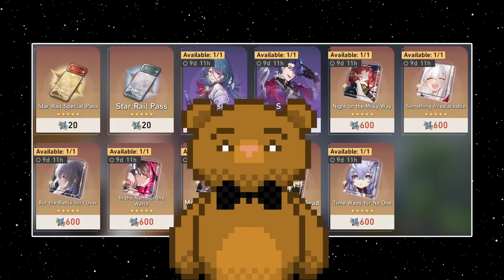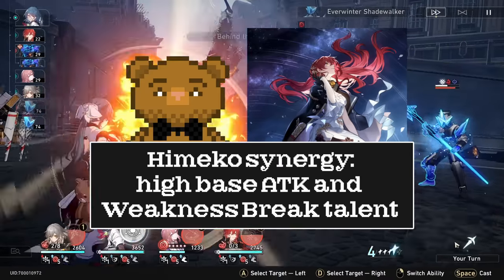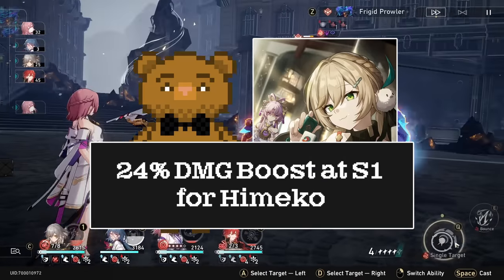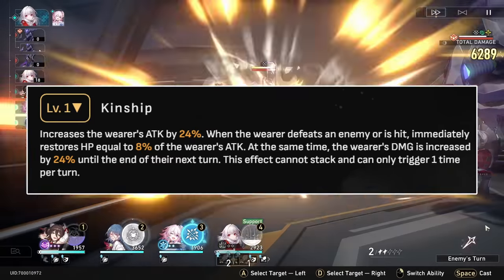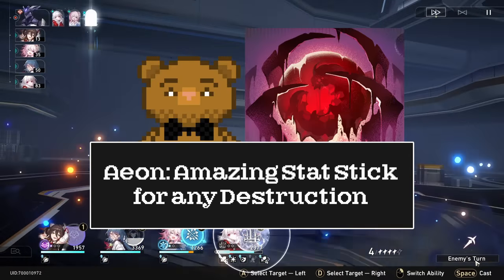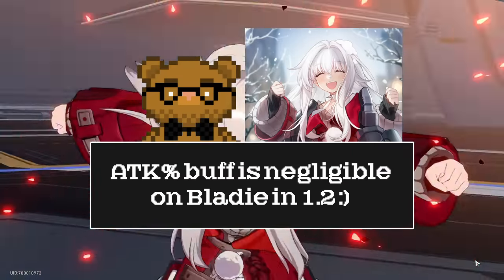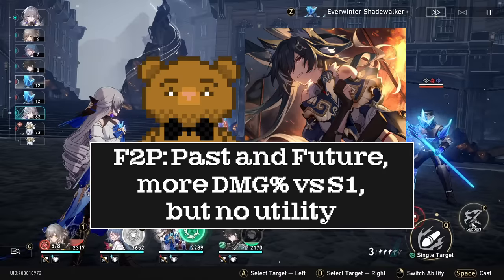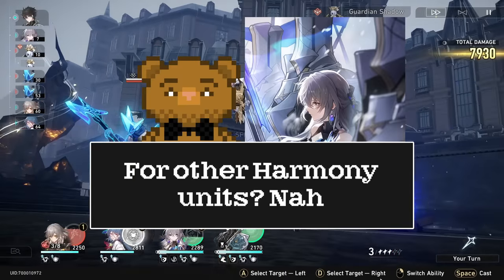Spend your Starlight Wisely! | 5* Light Cones Analysis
Hey, this video discusses my thoughts and analysis on Gepard, Yanqing, Himeko, Bailu, Clara, Bronya AND Welt's light cones in Honkai: Star Rail. Some are bad, some are misleading, and some are great. You could also just buy pulls though :) Great F2P options and gacha options exist after all.

0:00 Intro
0:44 Himeko LC Analysis
2:56 Clara LC Analysis
5:03 Bronya LC Analysis
7:18 Welt LC Analysis
9:20 Gepard LC Analysis
11:01 Yanqing LC Analysis
13:05 Bailu LC Analysis
14:31 Tiny Summary on the Best

Credits:
Gameplay, Websites: Hoyoverse, Hoyowiki, Youtube
SFX and Music: Pixabay, Hoyoverse, HoyoMix.
UI Assets: Sr.Toasty